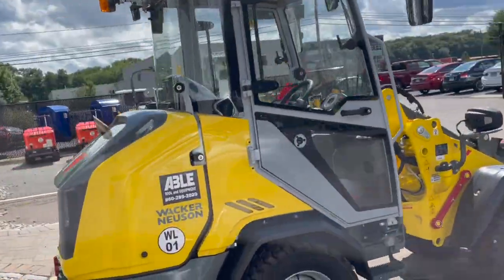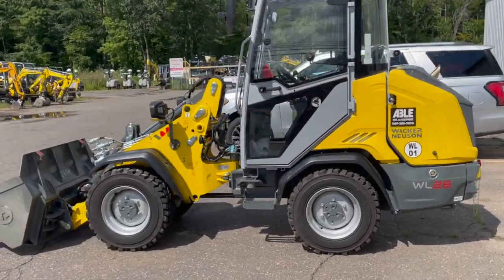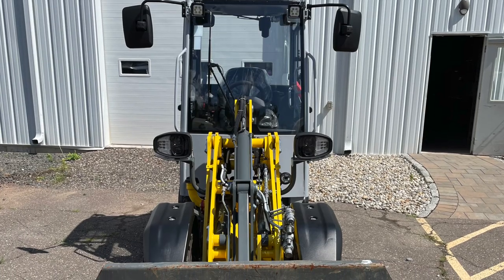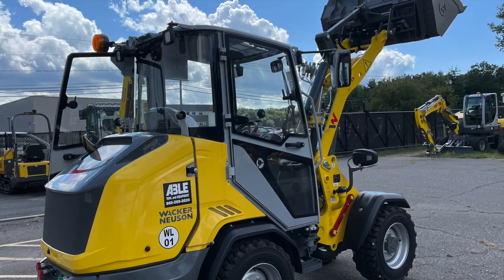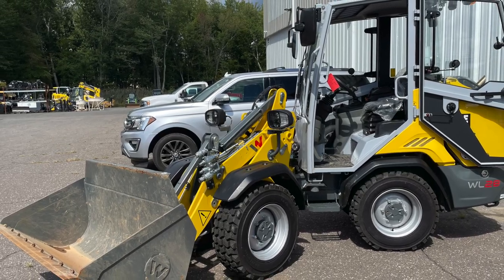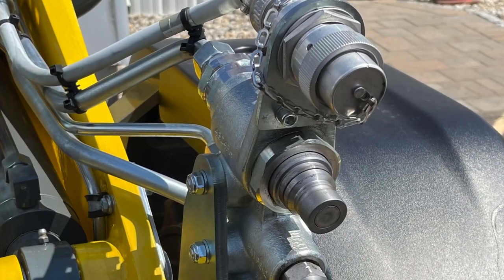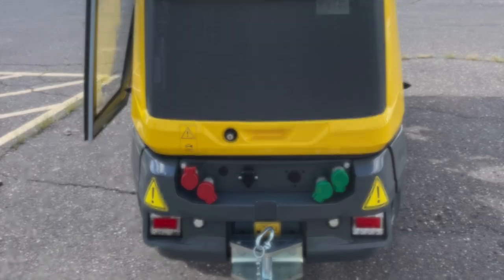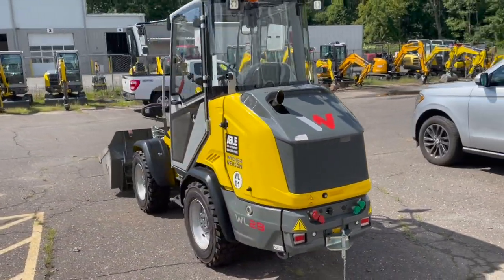Wacker Neuson WL28 Walk-Around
This video offers a brief description of the newly designed Wacker Neuson WL28.  Please contact your local dealer for availability for this machine.  This machine shown in the video is located at ABLE TOOL & EQUIPMENT in South Windsor, CT.